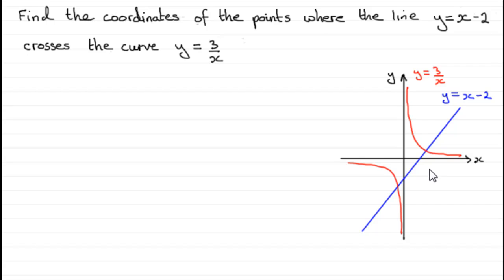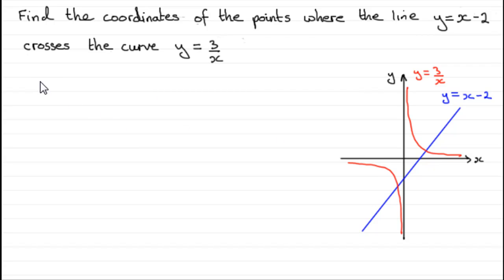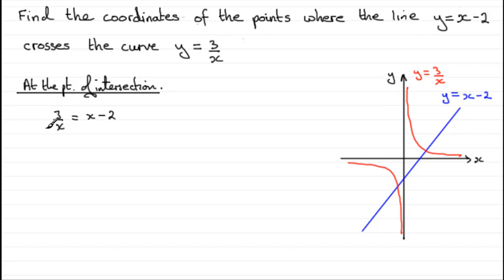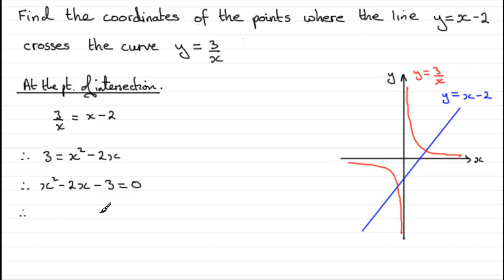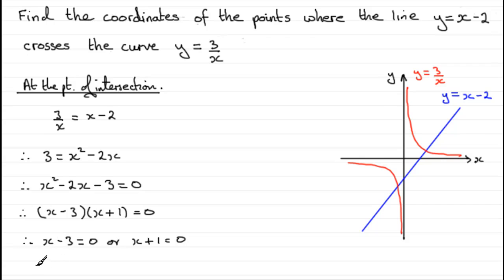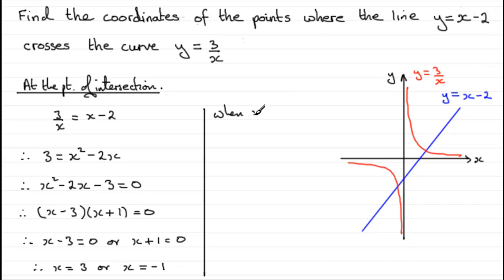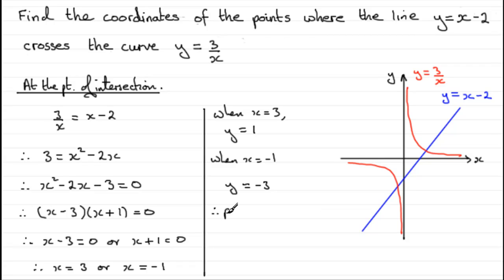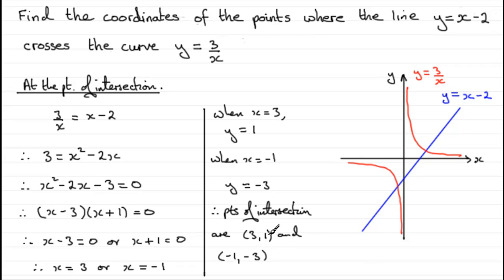Coordinate Geometry : intersection line and hyperbola : ExamSolutions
Tutorial on coordinate geometry and the intersection of a line and hyperbola